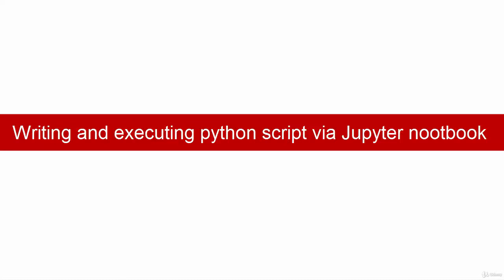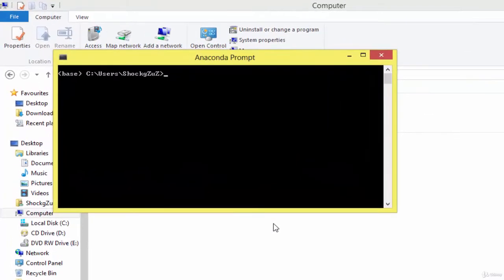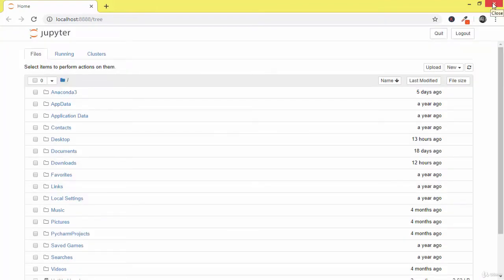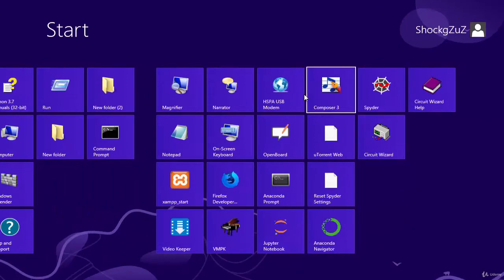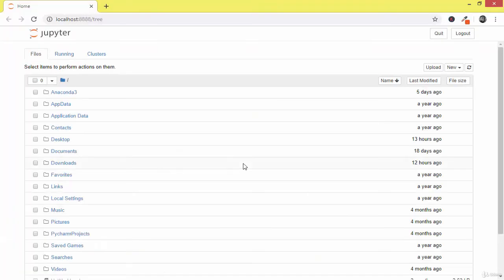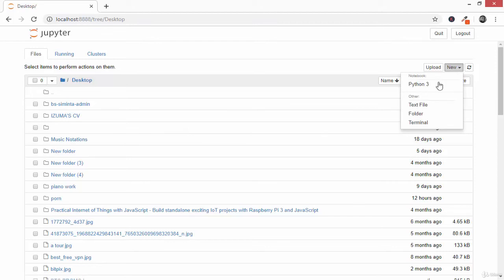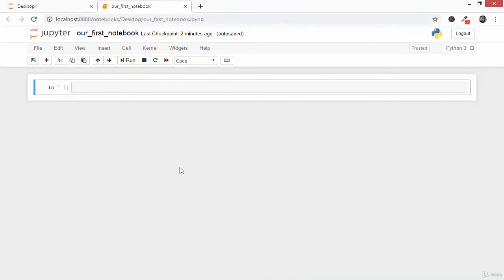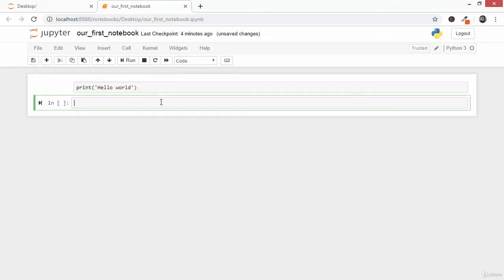Learn Python From Zero to Hero. Writing & executing python script using jupyter nootbook part 4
Learn Python from Beginners to Expert, if you complete this course. You'll have Mr. Edward, M-Tech, From IIIT. It's paid course, you'll get here free.